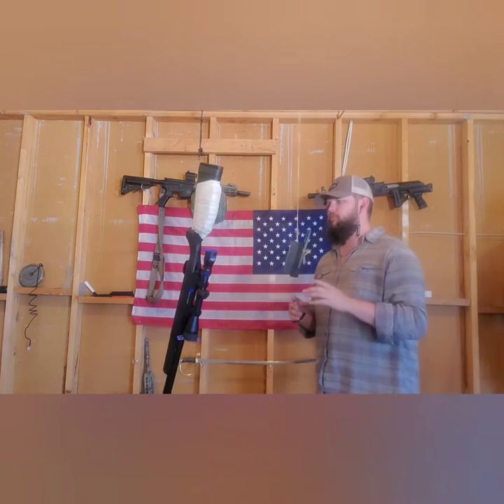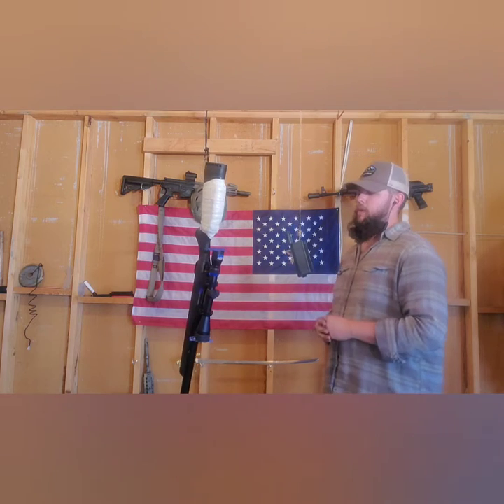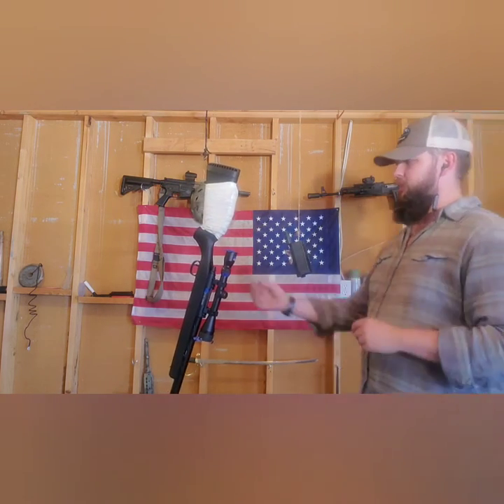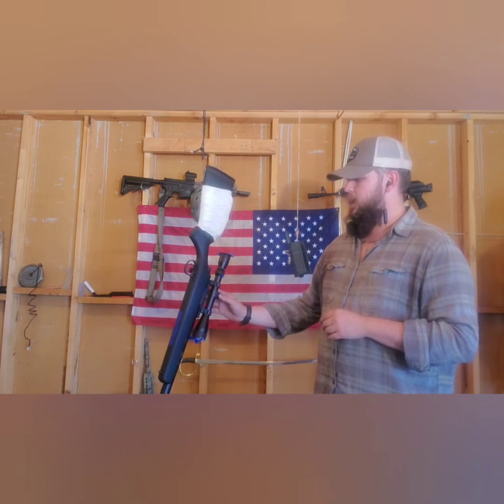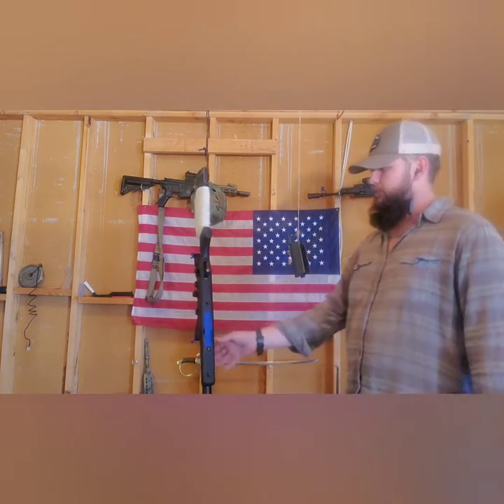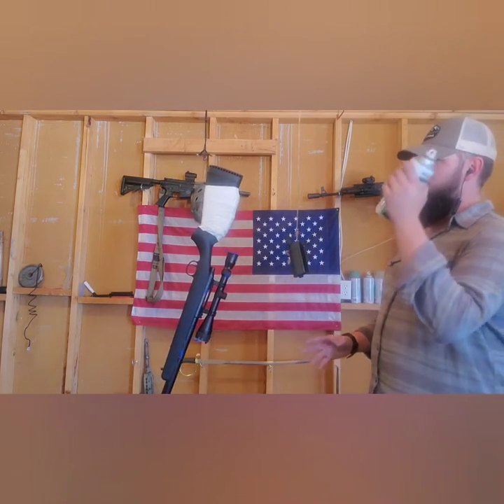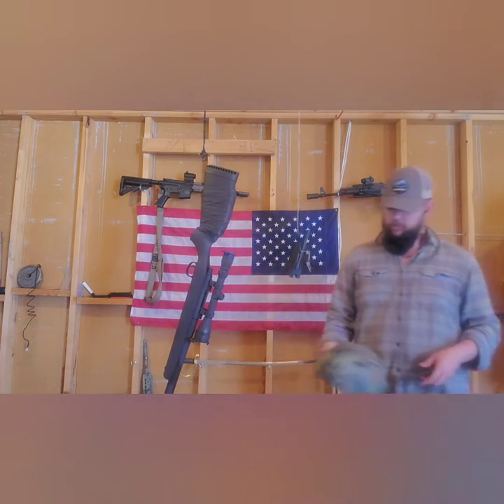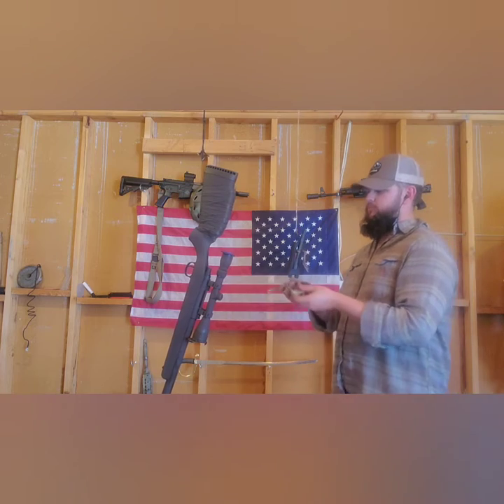Sniper Rifle Build Ep.4 (Airsoft)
This is video 4 in a series of how to set up a "sniper" rifle for airsoft. In this video we will be painting the ssg10 in a high desert pattern for western Arizona but the principles apply for pretty much anywhere on any airsoft gun.

All airsoft replicas in this video are safety checked prior to filming and pointed in safe directions.

As always all replicas in this video are airsoft, not real firearms.